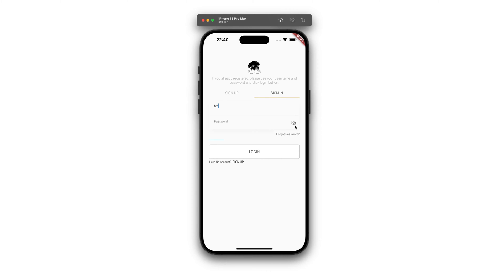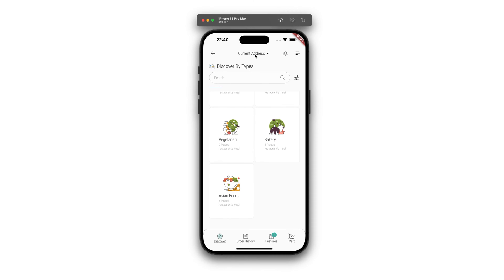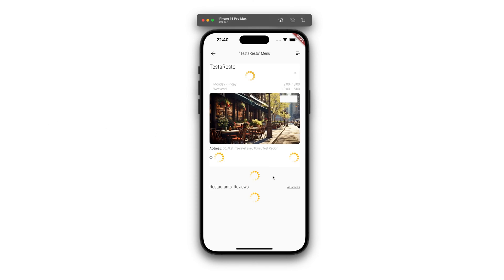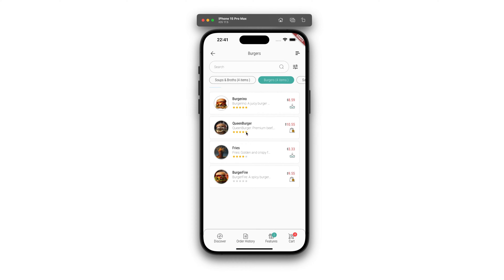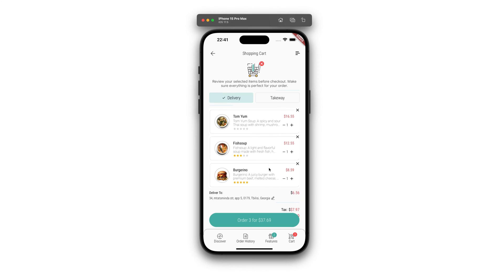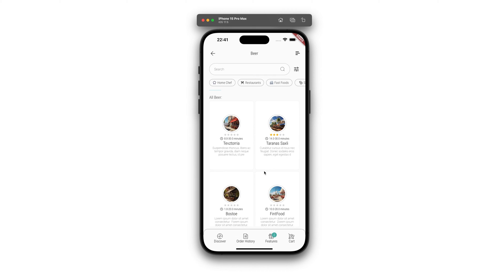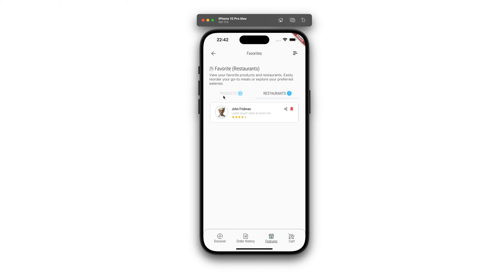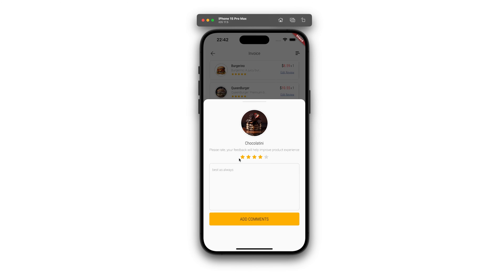Dobule - Food Delivery App for iOS & Android | Powered by FlutterFlow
Discover the power and convenience of Dobule, the customer-focused food delivery app designed for iOS and Android, powered by the robust FlutterFlow framework. This video showcases the seamless experience that Dobule offers to its users, from browsing menus to placing orders. Whether you're craving home-cooked meals or gourmet restaurant fare, Dobule connects you with a diverse range of food vendors right at your fingertips. Enjoy a user-friendly interface, real-time order tracking, and customizable options all designed to enhance your food ordering experience. Dive into the features and functionalities that make Dobule a must-have app for food lovers everywhere. Join us as we explore how this app brings delicious meals from the kitchen to your doorstep with just a few taps.

Customer End Mobile App for iOS and Android
Courier End Mobile App for iOS and Android
Restaurants End Dashboard for iPad, Web & Desktop versions
General Admin Dashboard for Web, Desktop versions